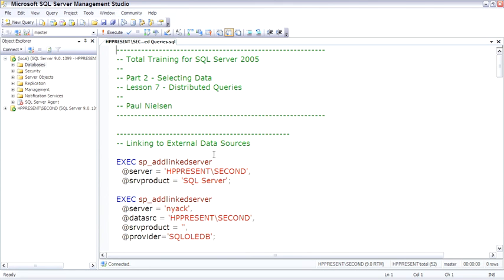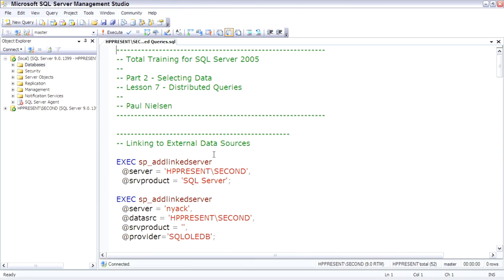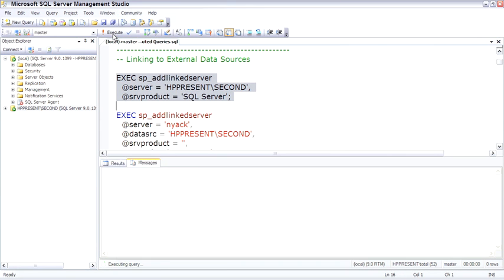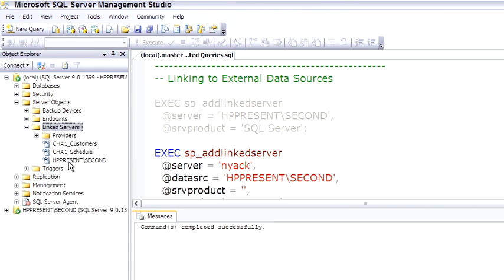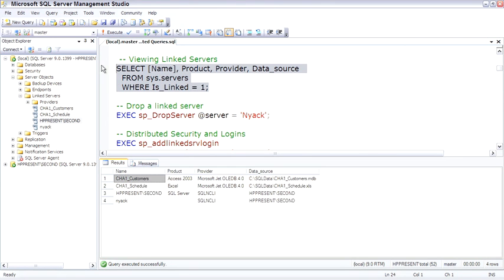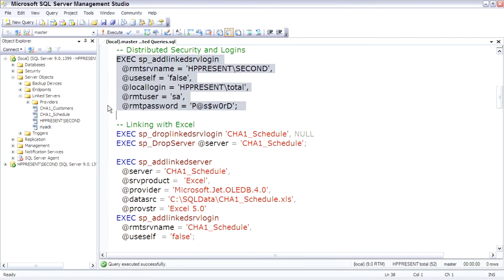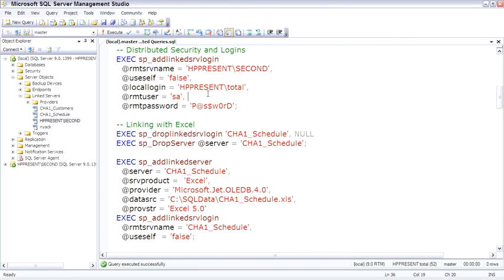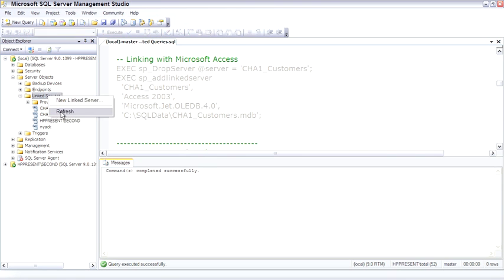1 Linking to External Data Sources